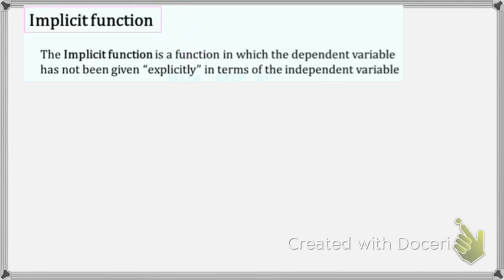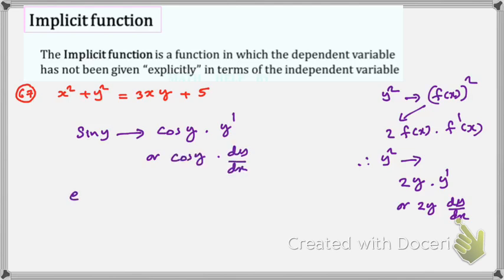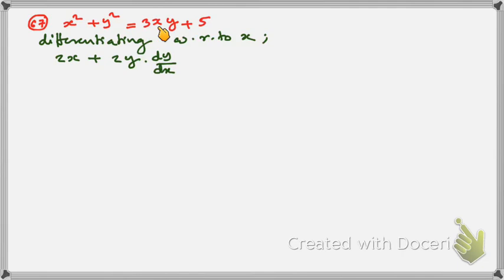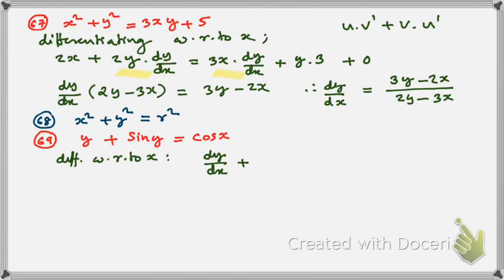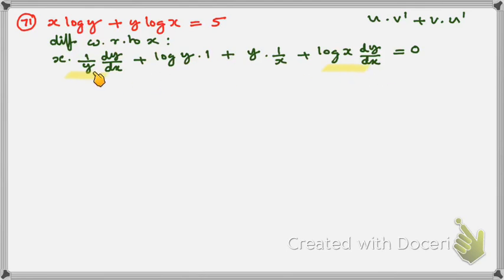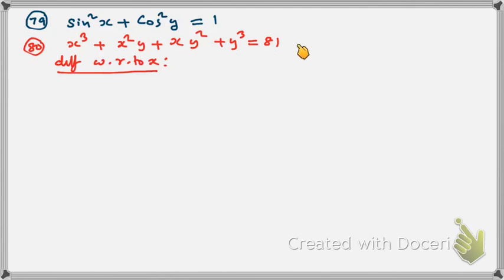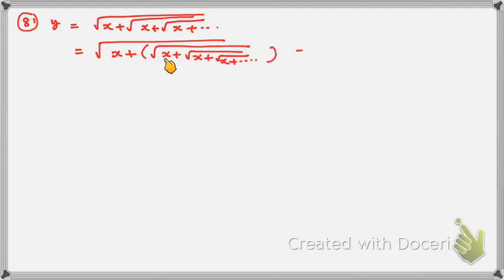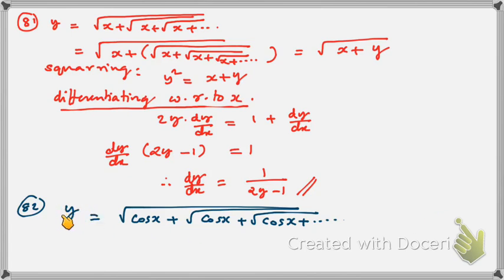Differential Calculus -2 ( Implicit Functions-1)